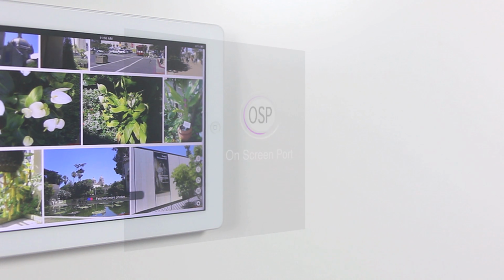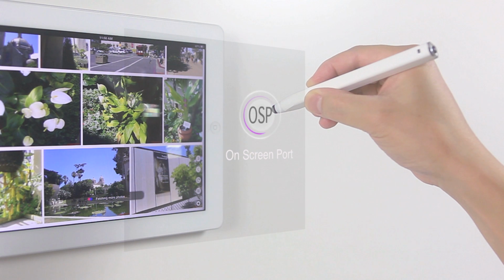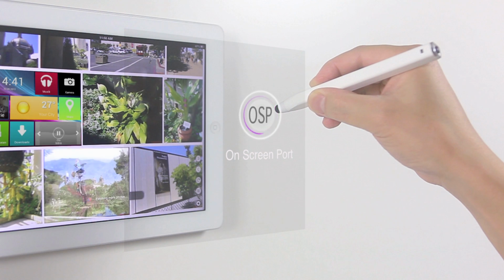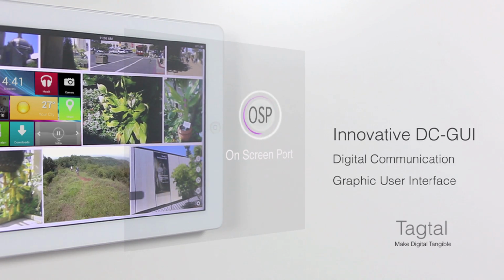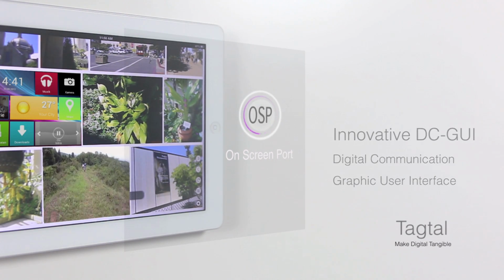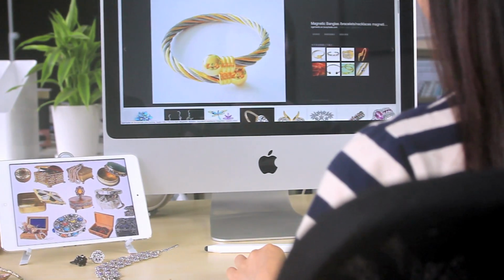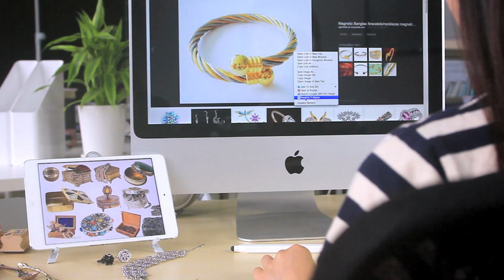Smart Stylus From The Future: It Can Get Through The Dome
Tagtal tStylus powered by OSP is a smart stylus from the future. It enables you to directly exchange data on screen or through the dome :) and gives you a revolutionary way to interacte with any computer with graphic user interface.